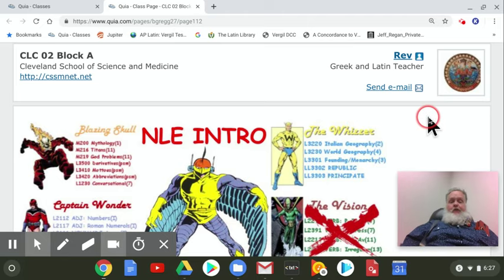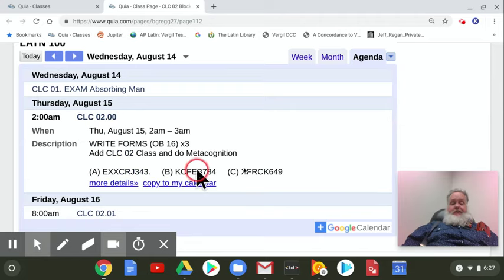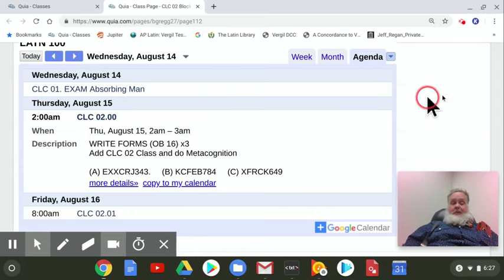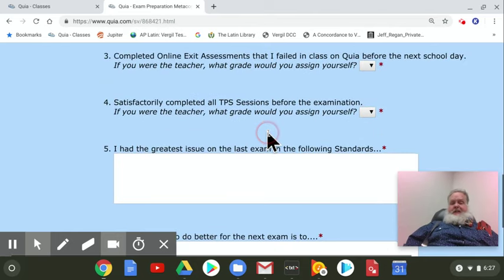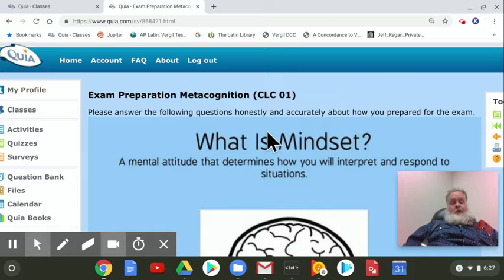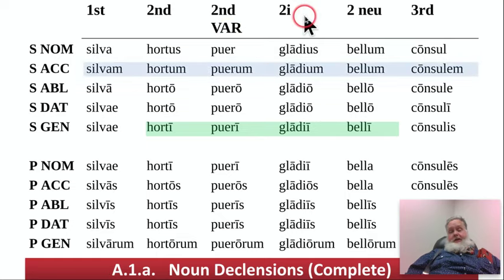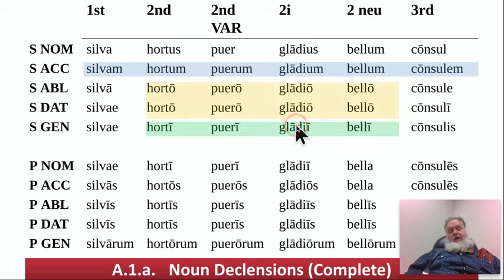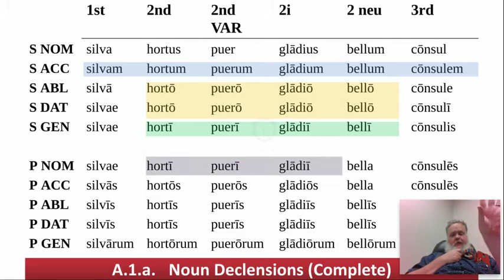Aug 14, 2019 6:30 PM